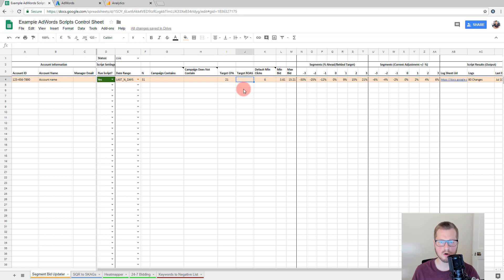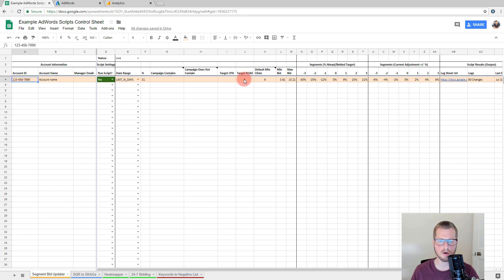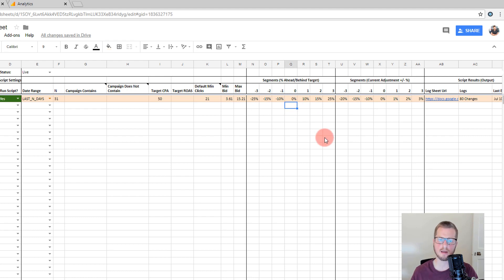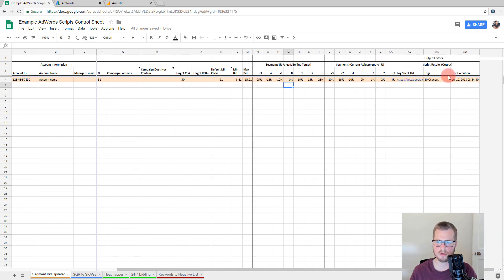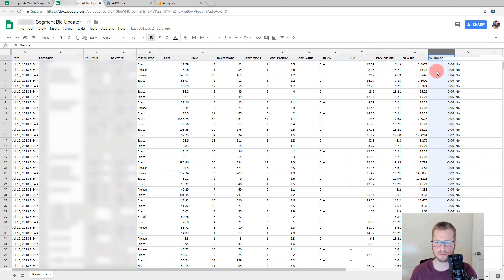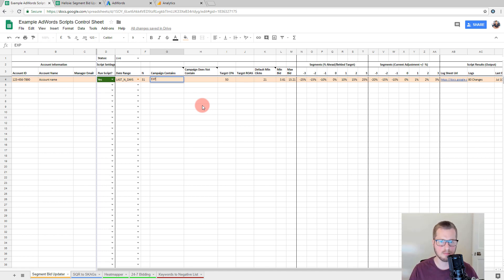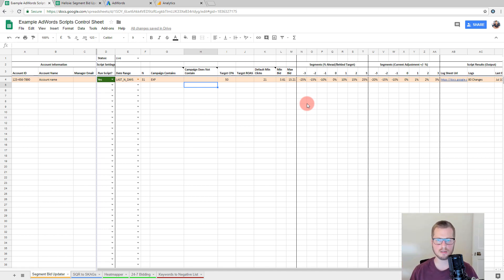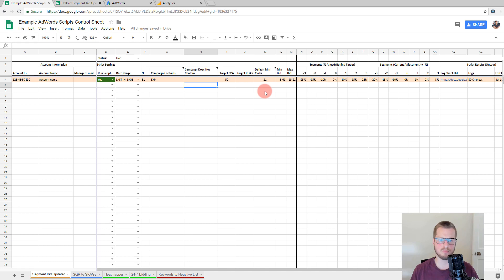Automated Keyword Bid Management for Google Ads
Completely automate your bid management. Hit your account targets whilst saving yourself hours of time every day!

Making bid adjustments can be a time consuming task, especially over a raft of accounts.

Well not any more thanks to our free keyword level, automated bid management script, for your Google Ads MCC.

Let's face it - Smart Bidding doesn't work for every campaign or account.

If you're getting less than 1-2 conversions a day per campaign, target CPA and target ROAS just seem to struggle. They're data hungry.

That doesn't mean you can't be smart with your bid management, because there's another option.

Watch the video to see how to setup your own Google Sheet driven bid management tool.